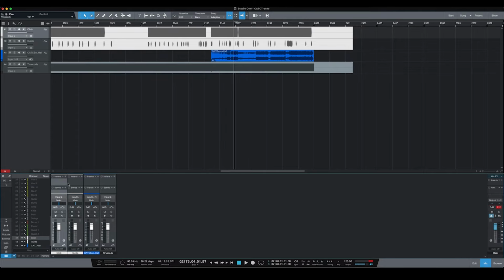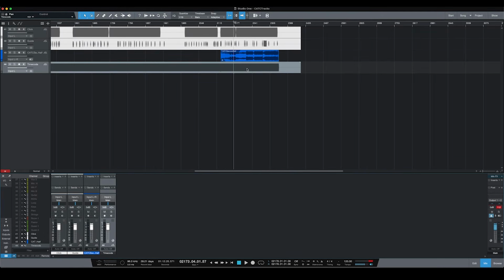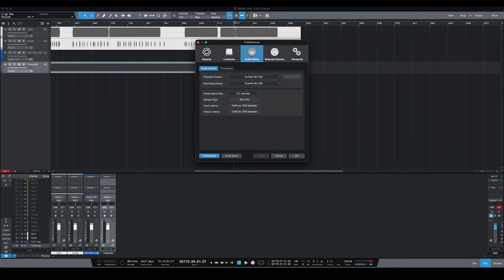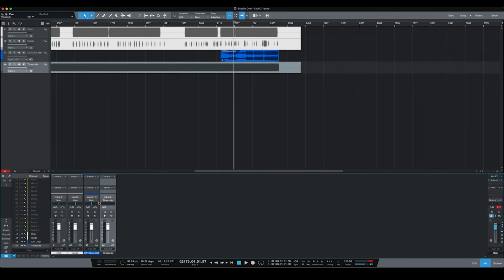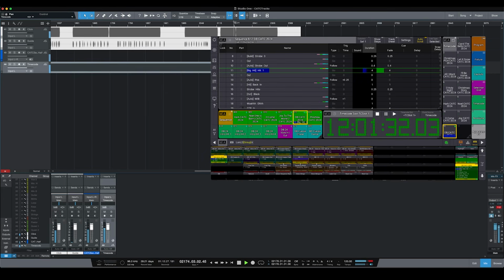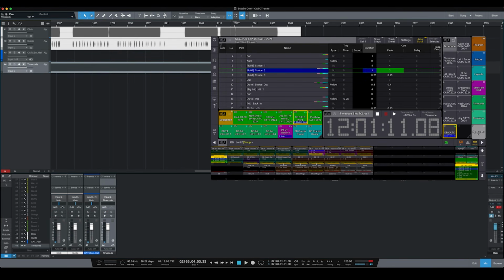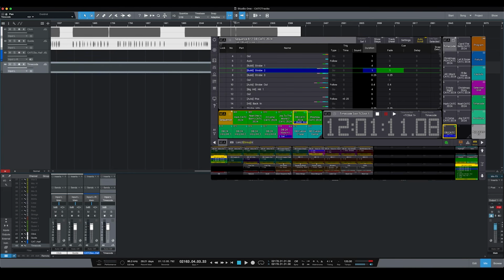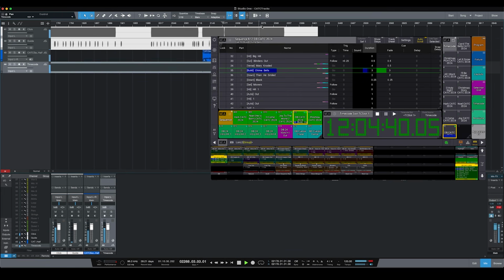How I Get Timecode into MA3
This one’s a quick and unscripted walkthrough — nothing fancy, just something I wanted to get something out there for anyone curious how to actually get timecode into MA3. I’ll be putting together more polished content later, but for now I wanted to share a simple, practical look at my workflow. All content suggestions are appreciated, and patience just as much!

In this video I’m using Studio One and a Focusrite Scarlett interface to route linear timecode into a GrandMA3 Command Wing. Hopefully this helps a few people who’ve been wanting to set up timecode playback in their own rig.

If you’ve got questions or want me to go deeper on any part of this setup, drop a comment — I’ll try to answer or cover it in a future video.